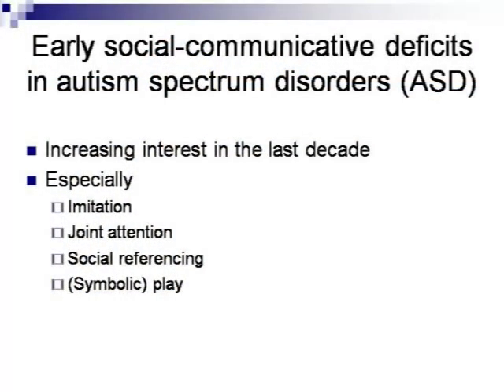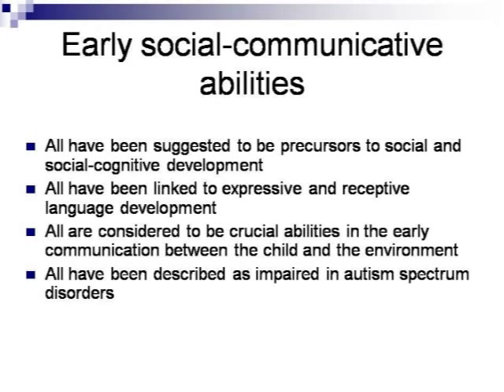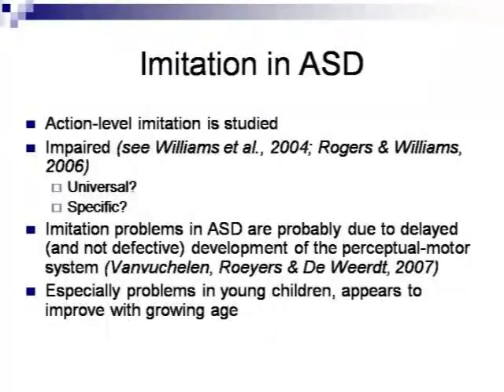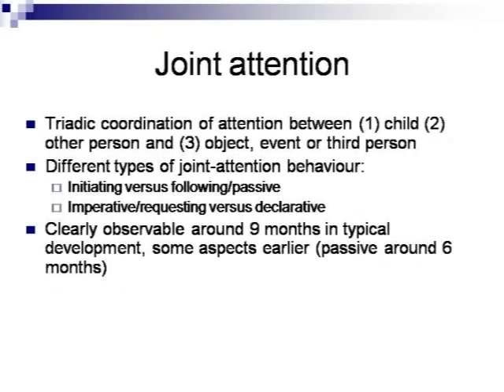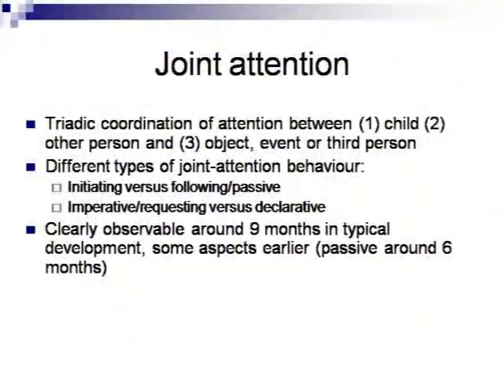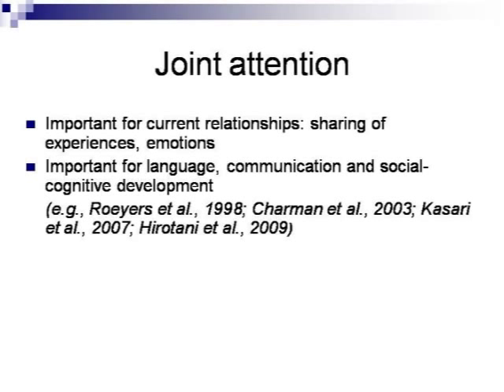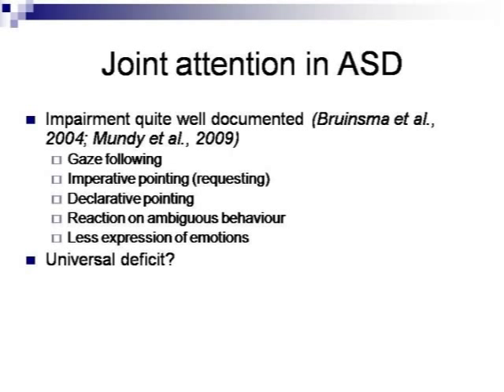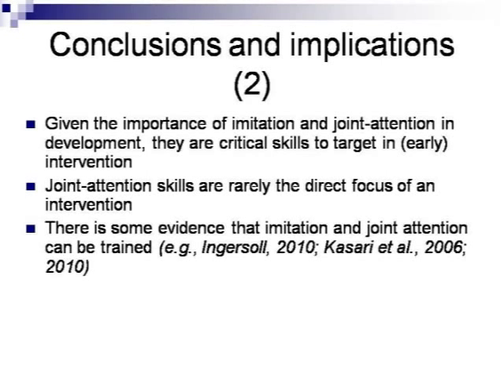(Part 1/2) - Imitation and joint attention in young children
Imitation and joint attention in young children with ASD: a randomized controlled intervention study

Herbert Roeyers
Ghent University, Belgium